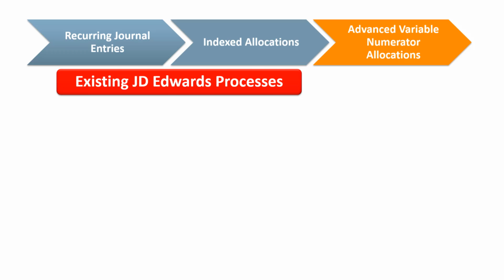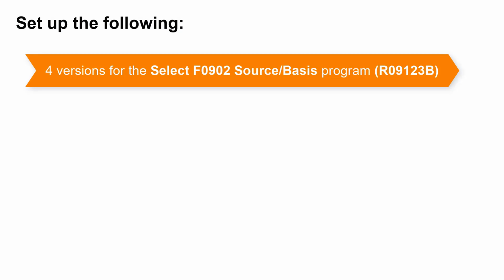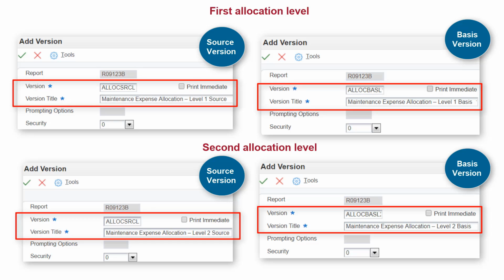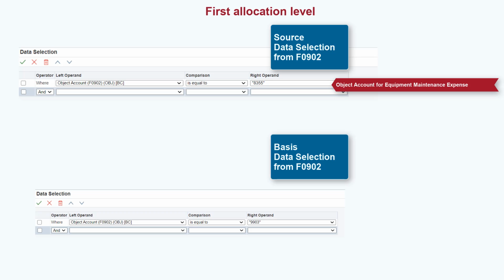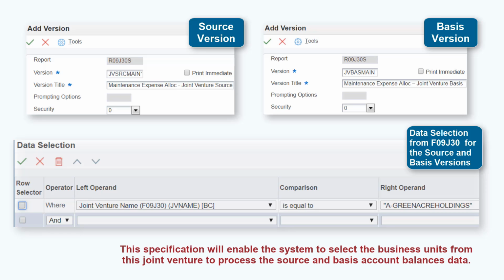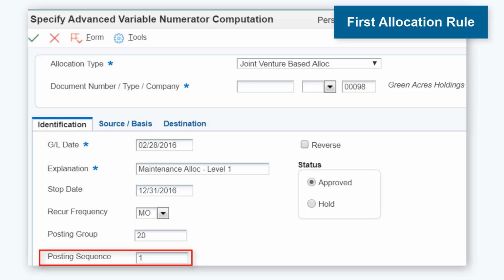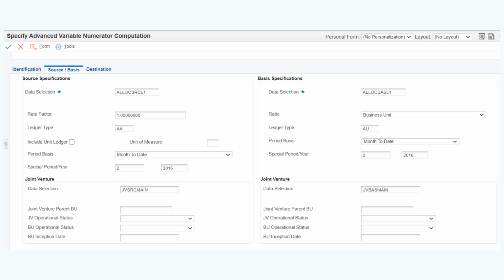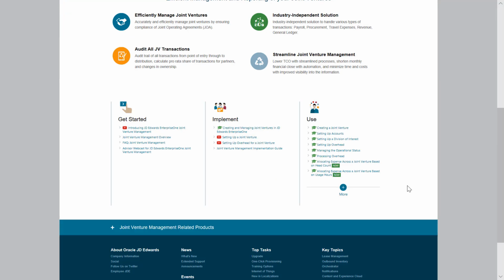Setting Up and Processing Advanced Variable Numerator Multitiered Allocations for a Joint Venture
This tutorial provides you information on how to set up and process multitiered allocations for a joint venture.

This content is part of the Creating and Managing Joint Ventures in JD Edwards EnterpriseOne learning path.